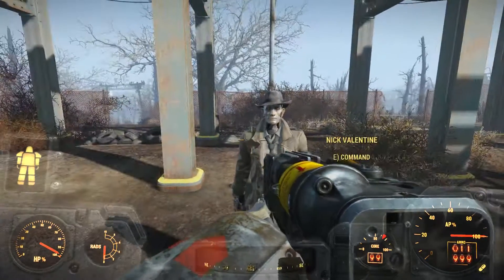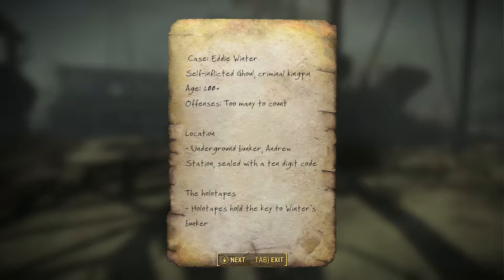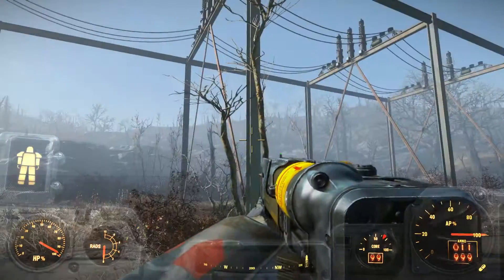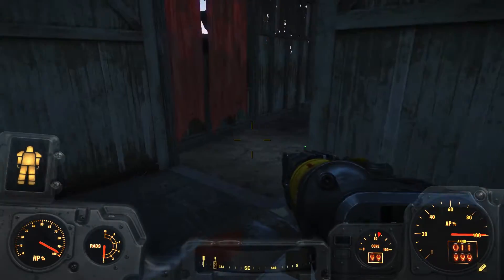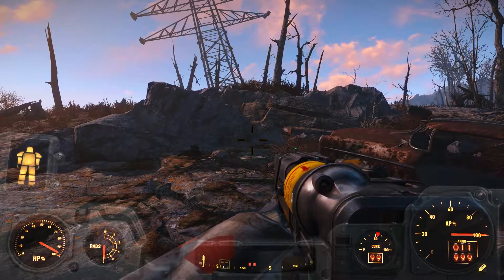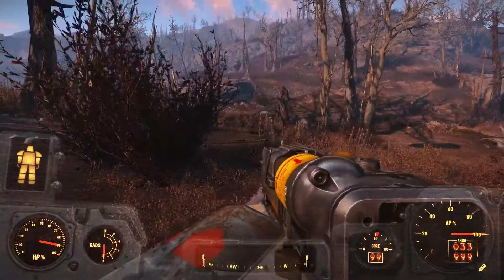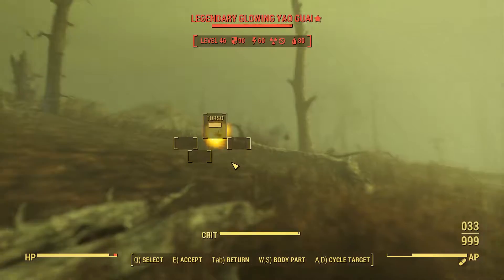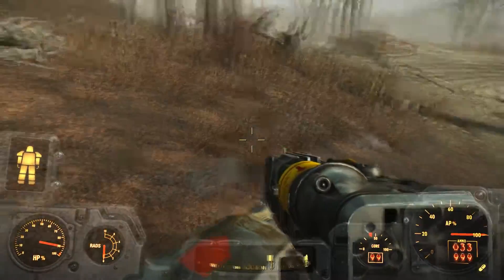Let's Play Fallout 4 [PC/Blind/1080P/60FPS] Part 347 - A Quick Dip in the Sea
We explore the area west and south of Natick and accidentally enter the Glowing Sea before turning around and heading back to Natick.

Areas discovered in this episode:
Natick Police Department